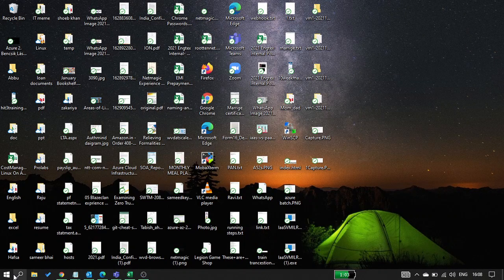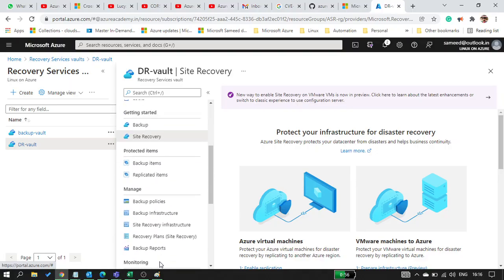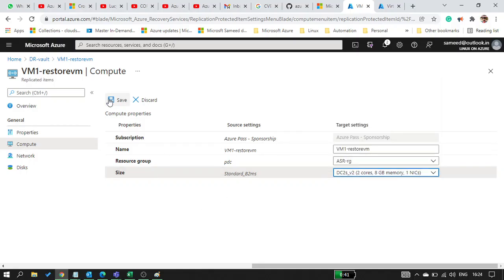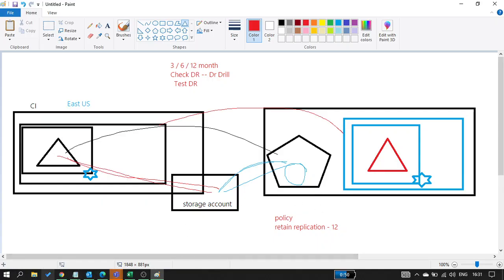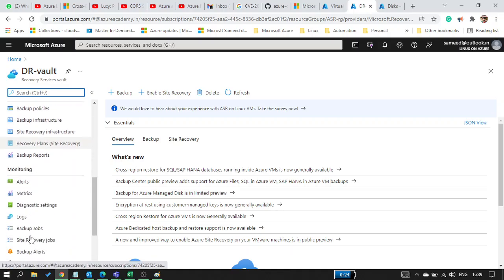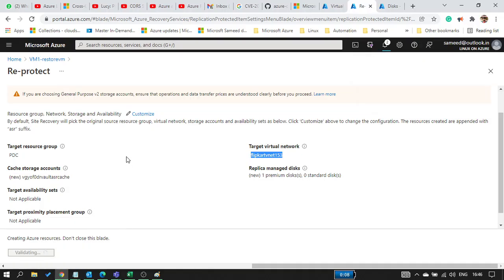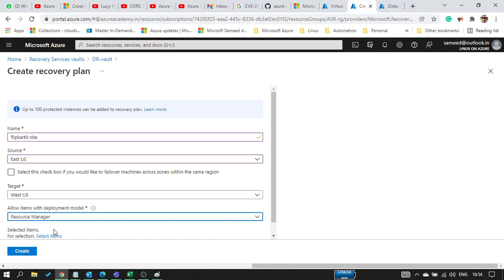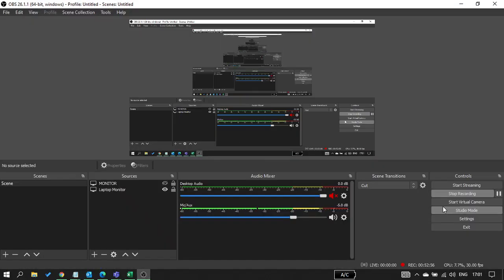Class 26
*Course Overview:*

*Course Objectives:*

*Prerequisites:*

• Cloud Evangelists

*Certification:  AZ-104*

*Key Features:*

 Online Training
 Fastrack & Normal Track
 Resume Modification
 Mock Interviews
 Video Tutorials
 Materials